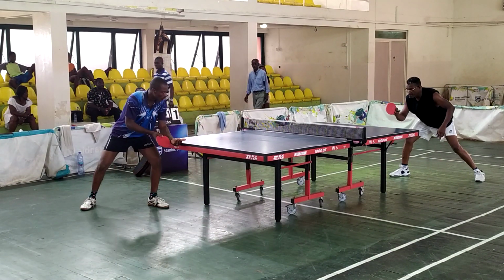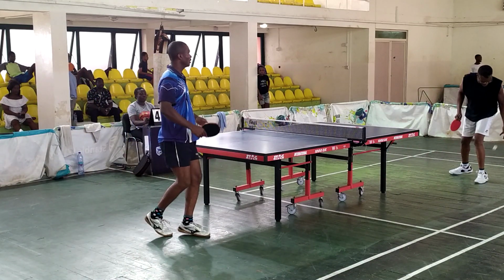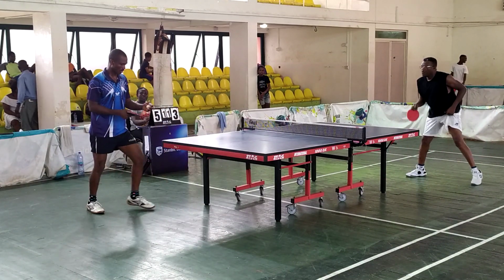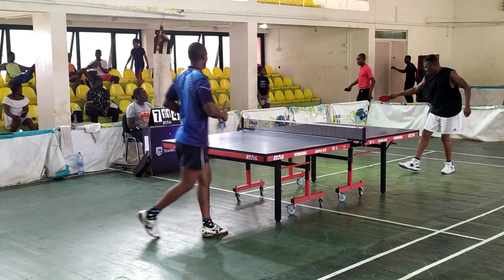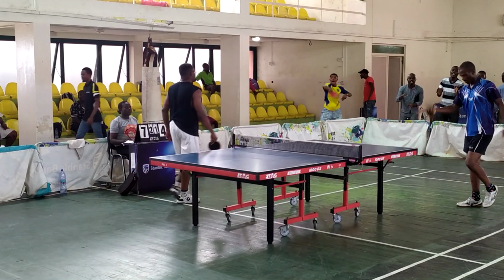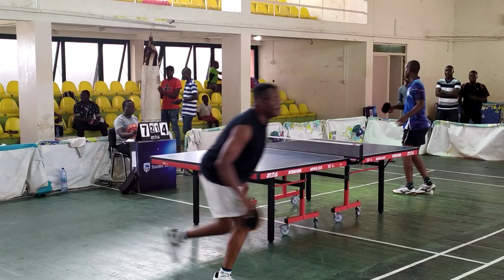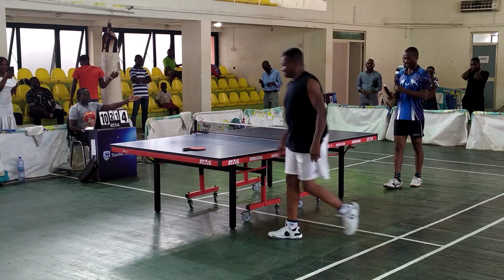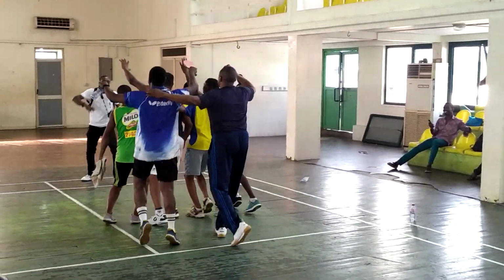Ghana Table Tennis - 2020 Veterans Ranking Tournament Semi final | Emmanuel Daitey vs Van Pee 2 of 2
for more on Ghana Table Tennis. ( 2 of 2 )